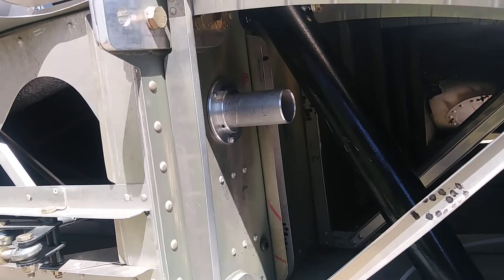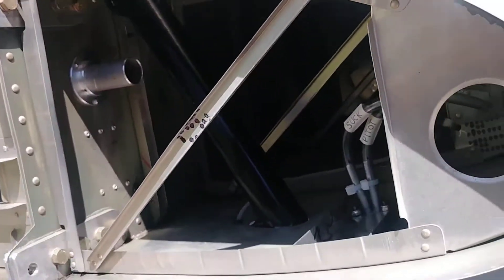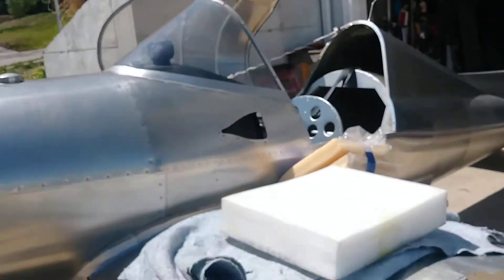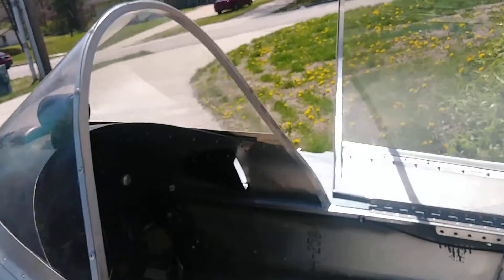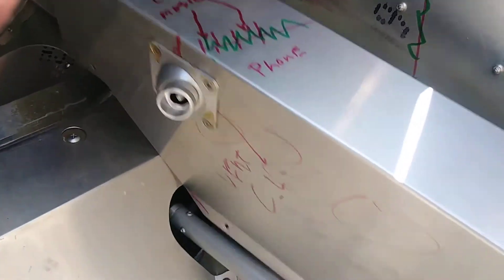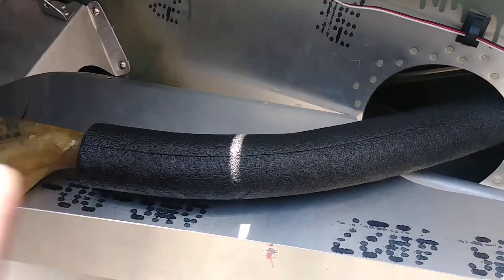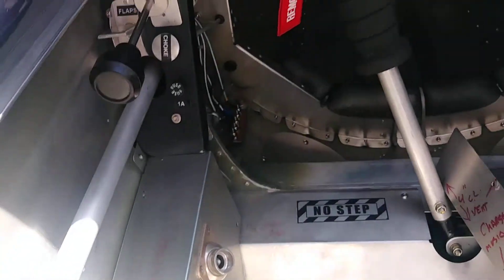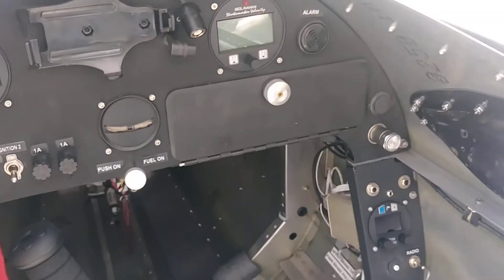H5 secondary vents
I'm working on my H5 secondary vents. I machined the fittings to go though the spar web and got them riveted in. I'm going to mold the fittings out of fiberglass for the LE.